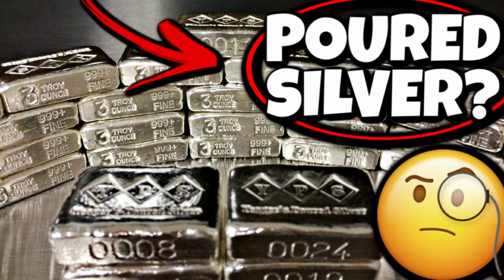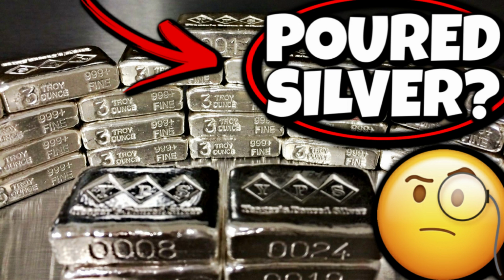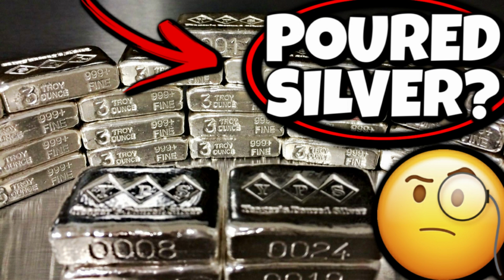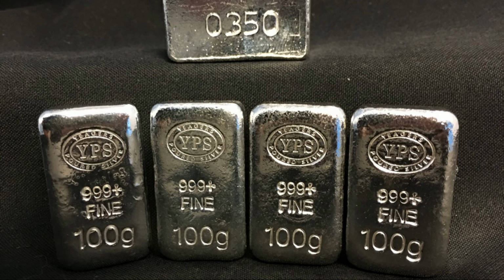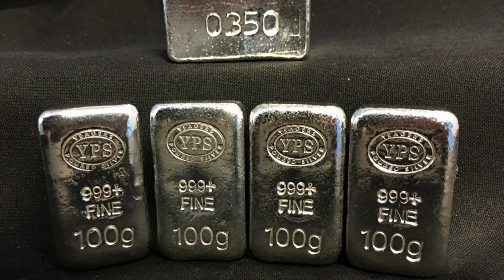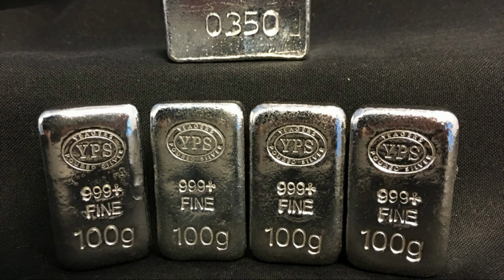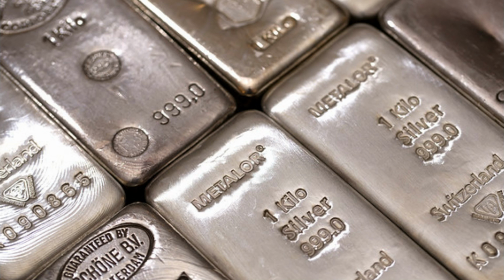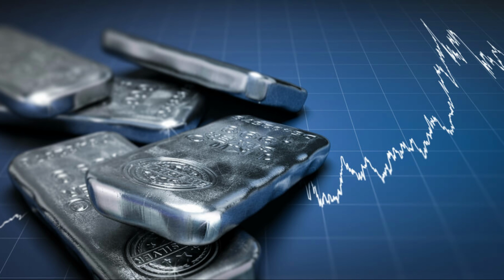The Benefits of Stacking Poured Silver!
This video explains why poured silver is so important to add to your silver stack! Alot of people overlook poured silver but dont let it fool you! Poured Silver is extremely beneficial for several reasons mentioned in the video!

Checkout some AMAZING Silver deals at Modern Coin Mart!